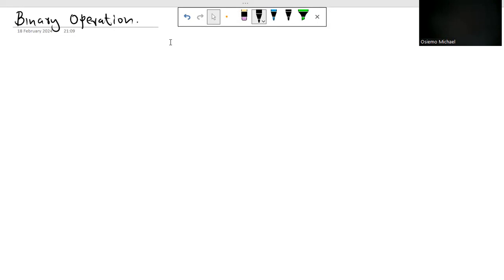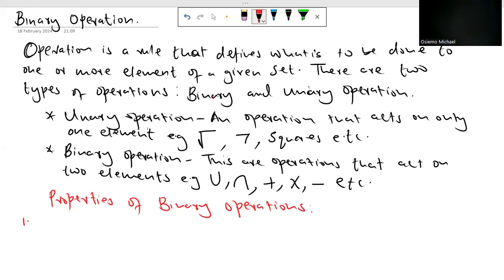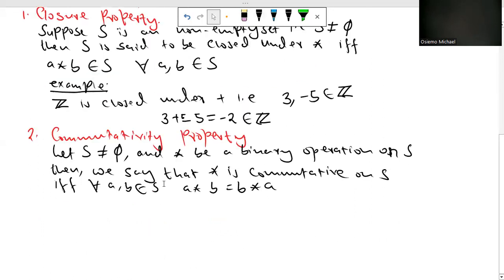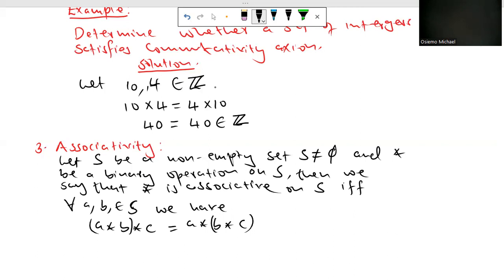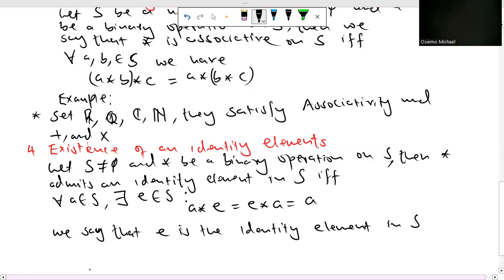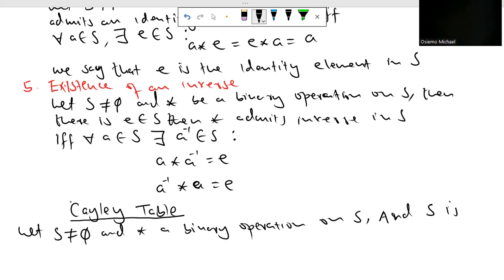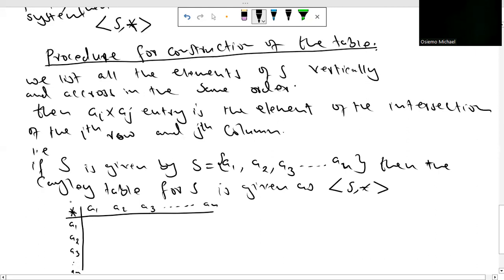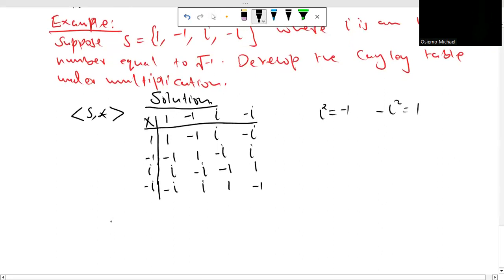BINARY OPERATION AND CAYLAY TABLE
Abstract algebra @michaelosiemo